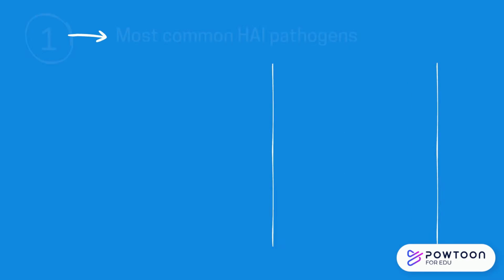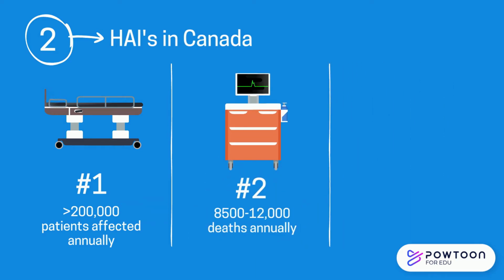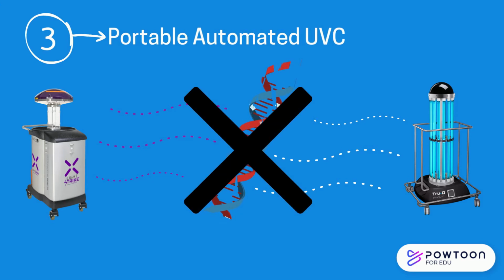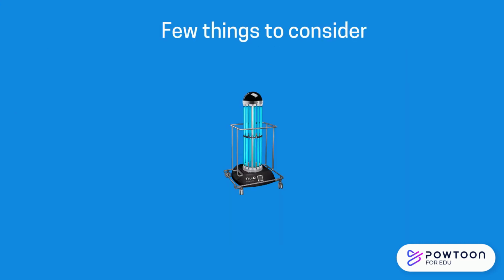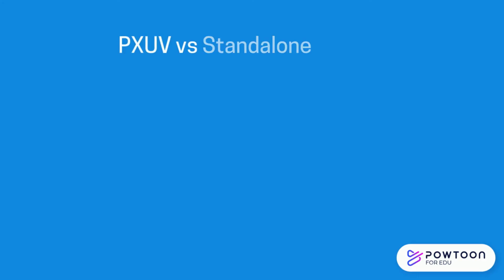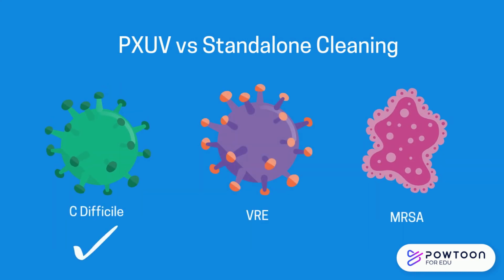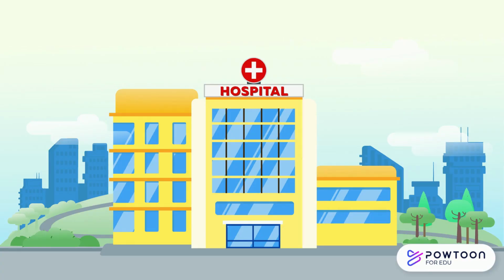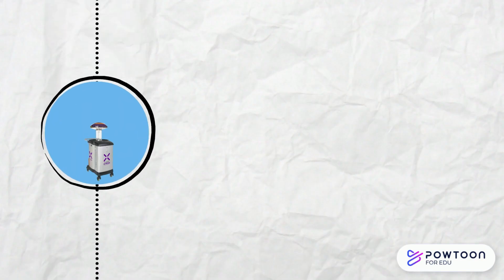Your Awesome Pitch